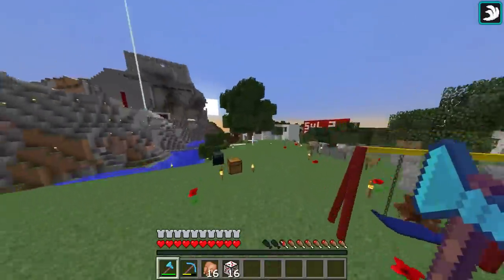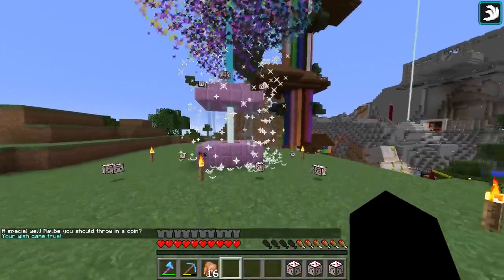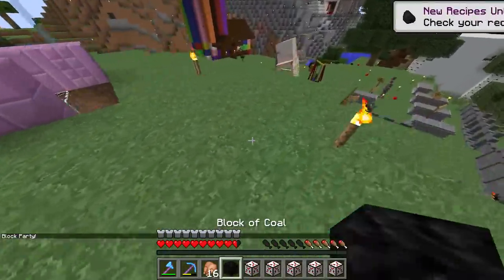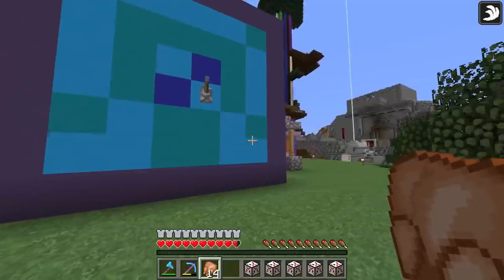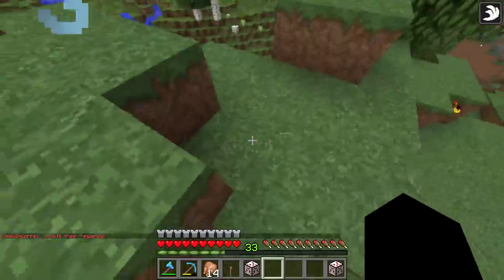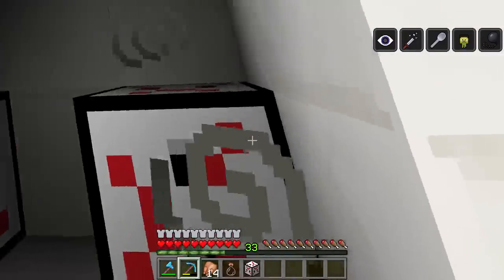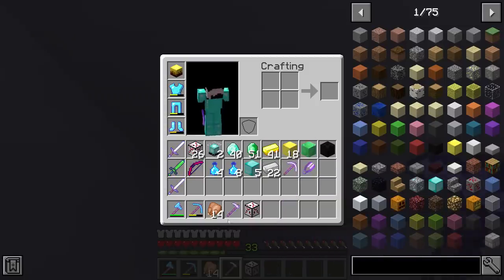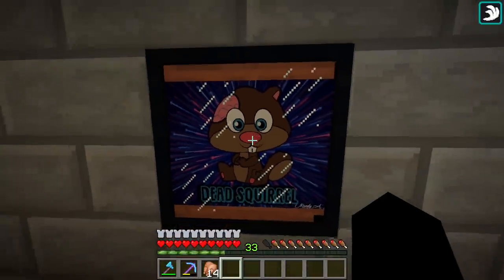+100 LUCK OMEGA BLOCKS ARE AMAZING!!!! [MODDED MINECRAFT]